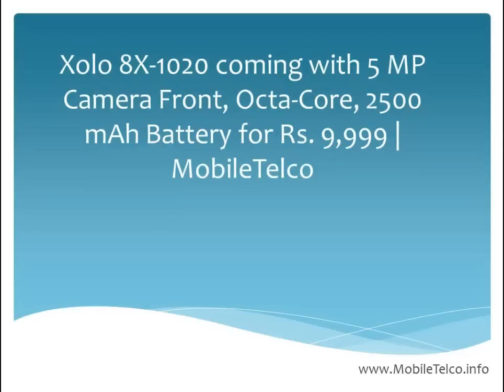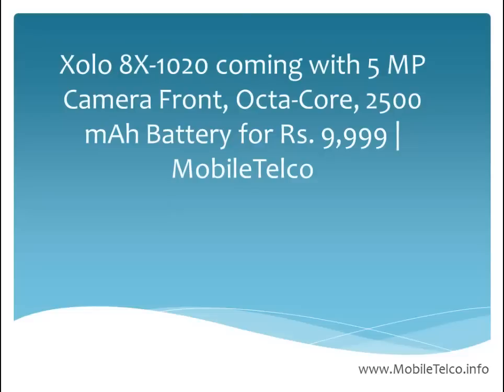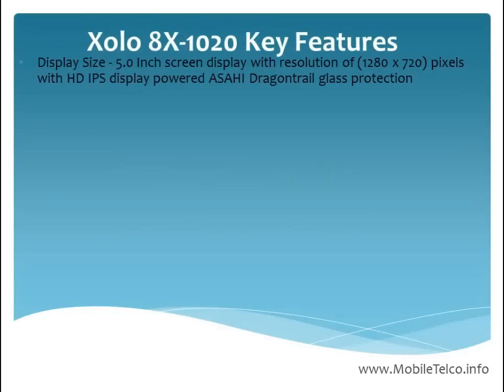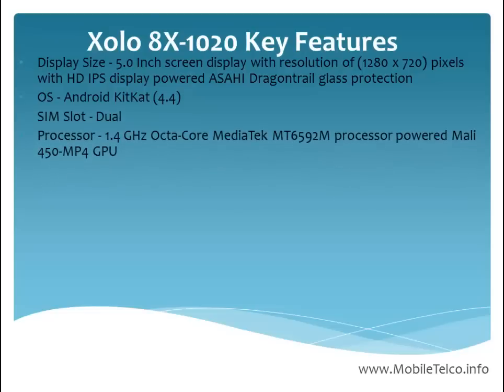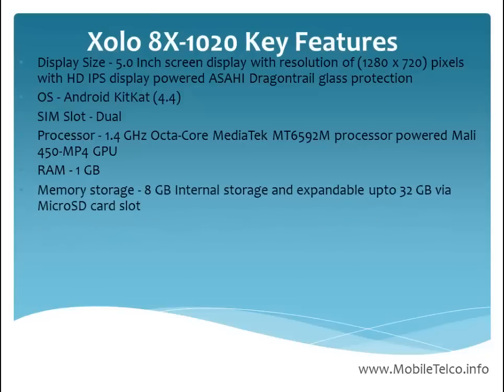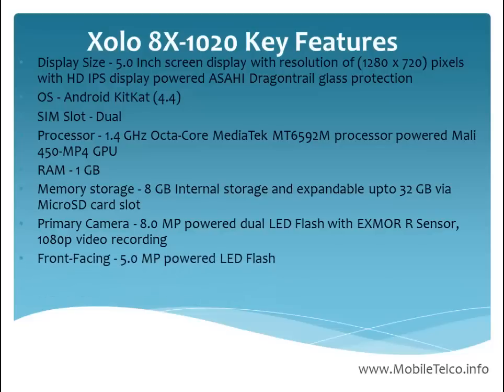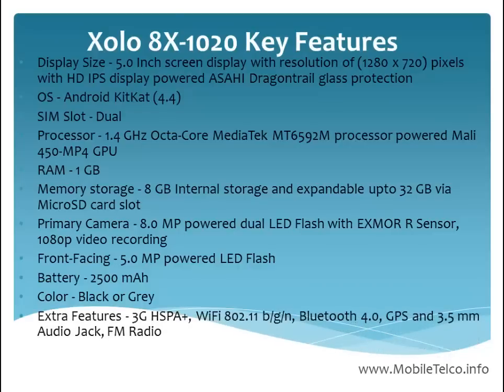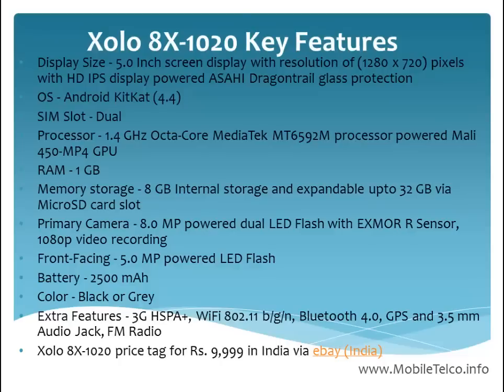Xolo 8X-1020 Specifications Review | MobileTelco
Visit us for latest news on Mobile and Telecom

Xolo 8X-1020 Specifications
Xolo 8X-1020 Review
Xolo 8X-1020 Android KitKat
Xolo 8X-1020 Price